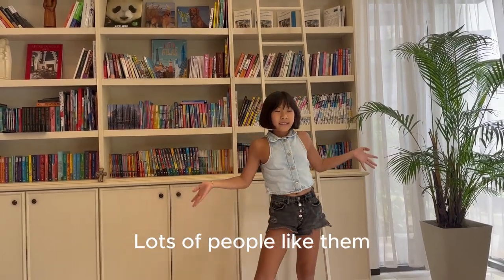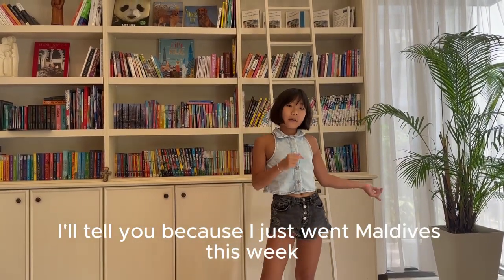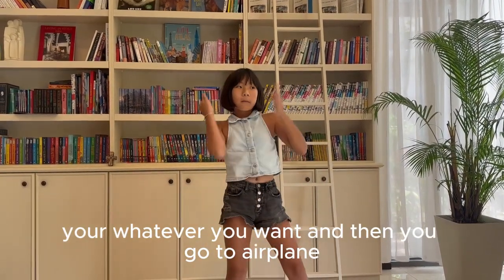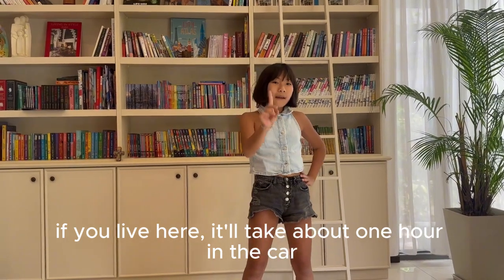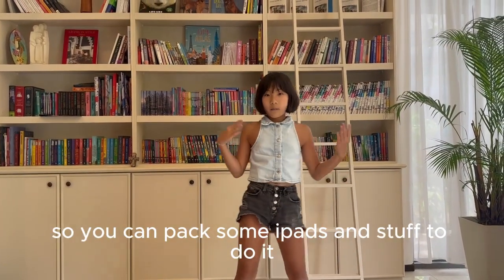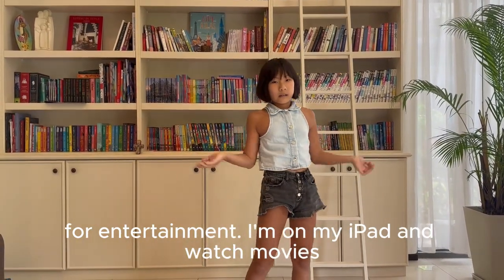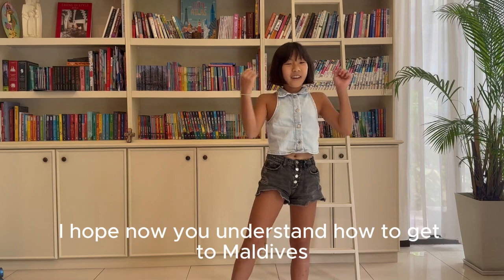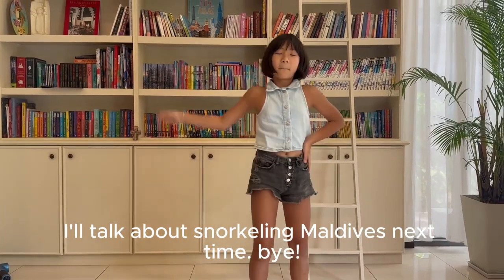How to get to Maldives_Serene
Car. Airplane. Boat.